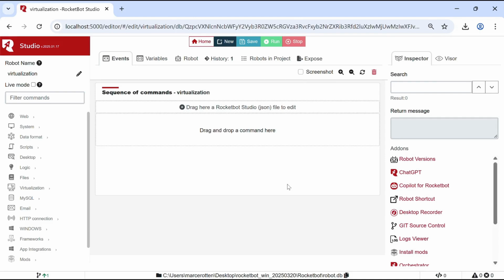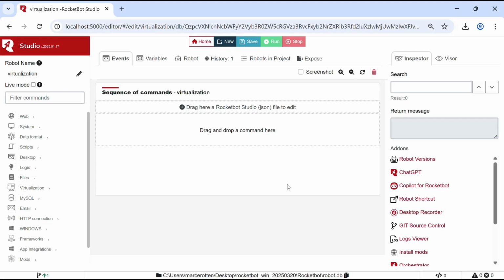Section 2 Virtualization